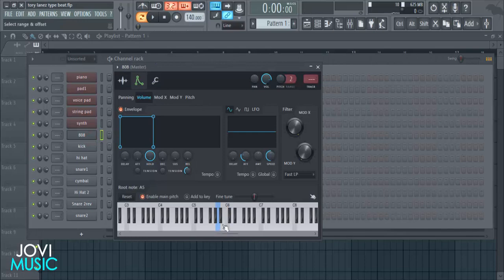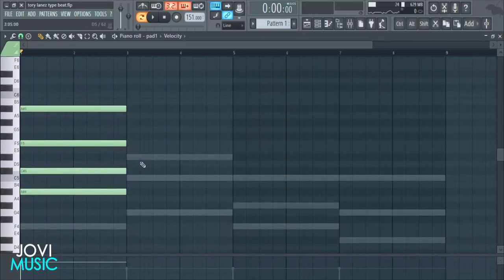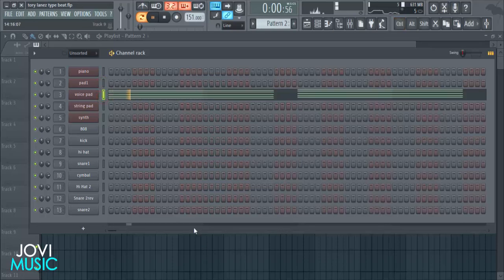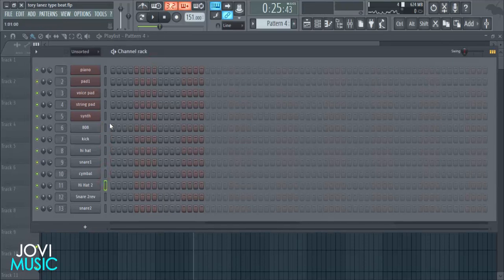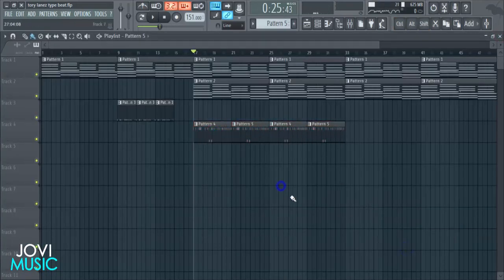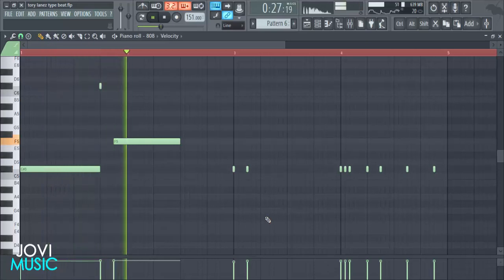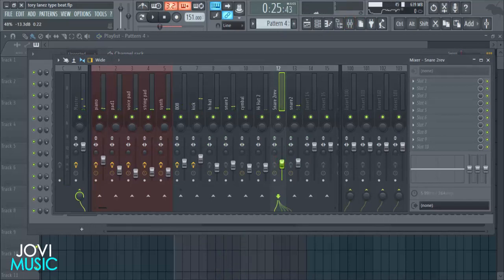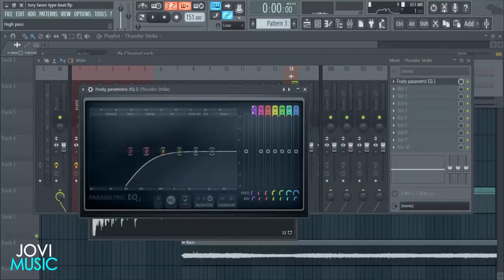Dope Tory Lanez type beat Tutorial in FL Studio 12 (FLP Download)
Jovi Music.
Follow Jovi Music:
Previous video:
How to MASTER any song in less than 5 mins

there are many Vsts out there , is it Confusing which one to Use?
Check this out to Explore the Best Vsts to make Music :
Description

Tory Lanez
Daystar Peterson (born July 27, 1992), better known by his stage name Tory Lanez, is a Canadian hip hop recording artist. He received major recognition from the mixtape Lost Cause (2014) and the single, "Say It". In 2015, Tory Lanez signed to Mad Love Records and Interscope Records. "Say It" peaked at number 23 on the Billboard Hot 100. Lanez released his debut studio album, I Told You on August 19, 2016.

For those unfamiliar, Tory Lanez, AKA Argentina Fargo, is an emerging emcee/vocalist born in Toronto, Ontario and raised throughout the United States Of America (though predominantly Georgia, California and Texas).

Tory Lanez was one of the more versatile commercial artists to surface during the early 2010s. A songwriter and producer who flits between and fuses R&B and rap -- his vocals alternate between swift and rugged boasts and smooth and sensitive come-ons -- he made steady strides toward the mainstream with numerous mixtapes, guest appearances, and self-directed videos. He spent parts of his early life in Toronto, his birthplace, as well as in Montreal, Miami, Atlanta, and New York. Although he was known underground well before his 20th birthday, and was supported early on by Sean Kingston, he made some of his biggest moves in 2014. During that year, he was featured on "Me & My Bitch" -- a track off YG's Top Five album My Krazy Life -- and among his own tracks that circulated in 2014 was "The Mission," his first cut to hit Billboard's Twitter Emerging Artists chart. In July 2015, after he had signed an Interscope-affiliated deal with Benny Blanco's Mad Love label, he released "Say It," an R&B slow jam that sampled Brownstone's mid-'90s hit "If You Love Me" and peaked the following February at number 23 on the Billboard Hot 100. A handful of additional tracks, including the dancehall-flavored "Luv" -- his second Hot 100 placement -- led to his debut album I Told You, issued in August 2016.

Thanks,
Peace Out!